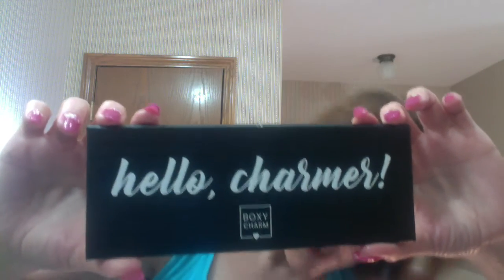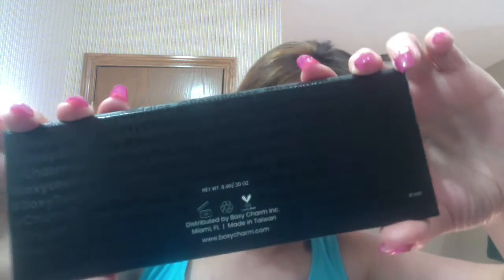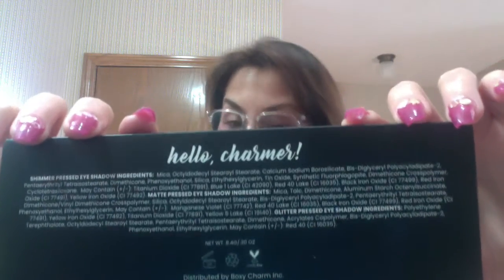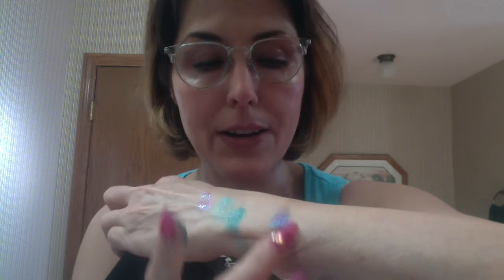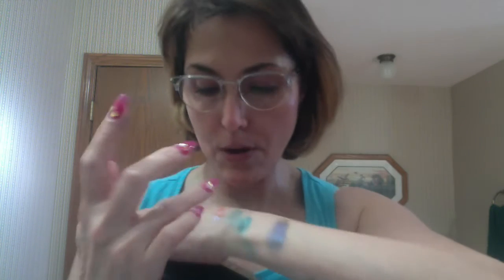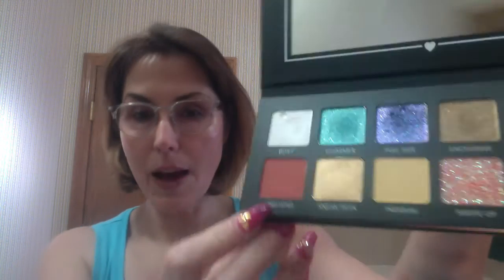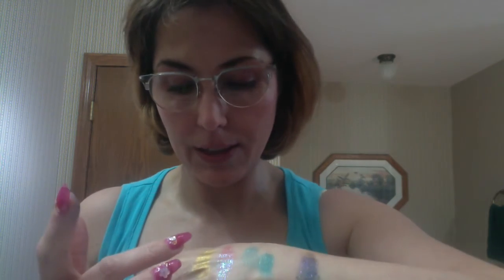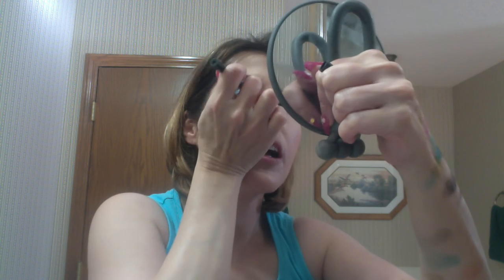GRWM - Boxy Charm Palette Elf Products First Impression & Rewiew